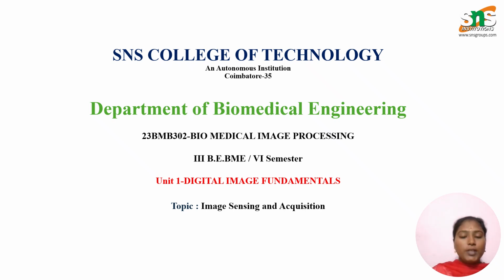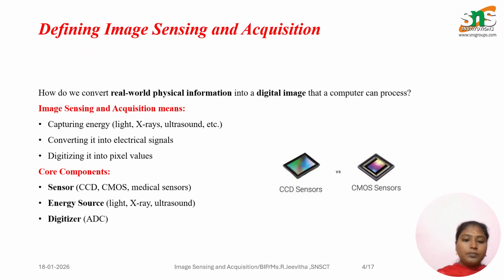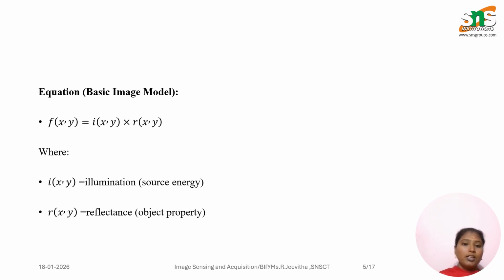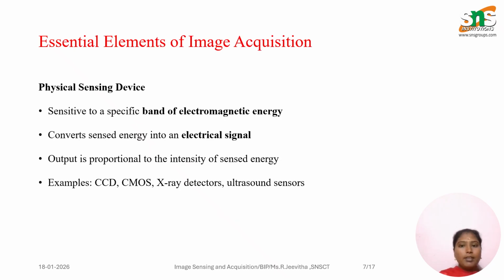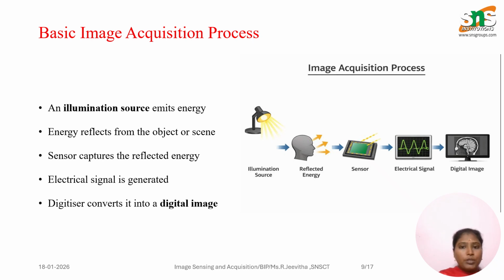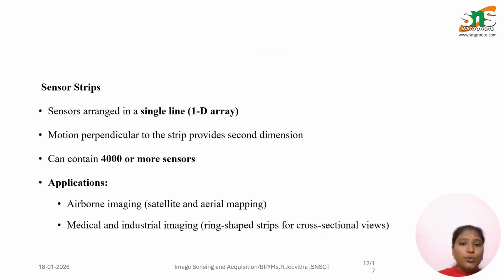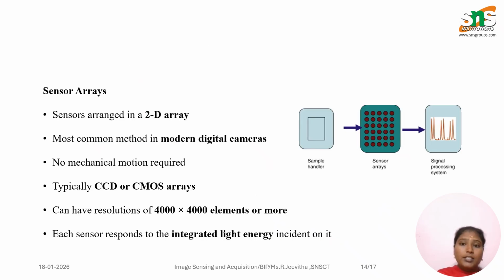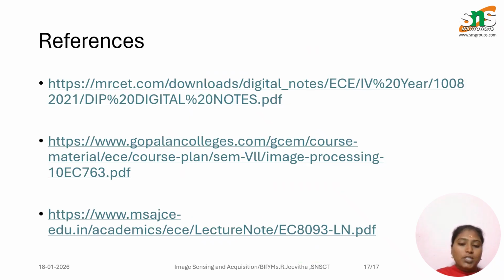image sensing and Acquisition|Biomedical Image Processing|SNS Institutions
This video covers Image Sensing and Acquisition, the first and most important step in digital image processing. It explains how real-world energy like light, X-rays, and ultrasound is converted into digital images using sensors and digitizers. Different image sensing methods such as single sensors, sensor strips, and sensor arrays are discussed with biomedical examples. This lecture is helpful for understanding how machines capture images beyond human vision in medical diagnosis.